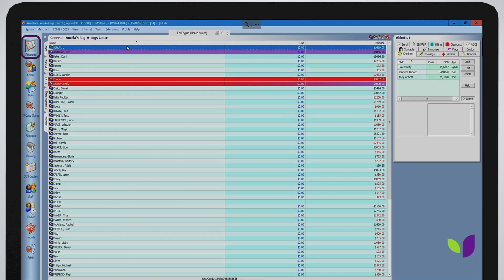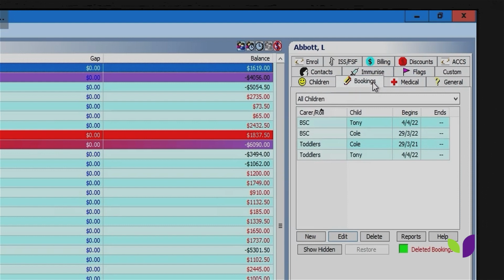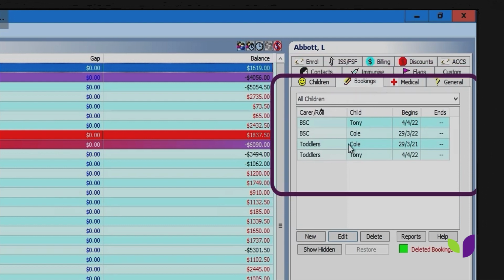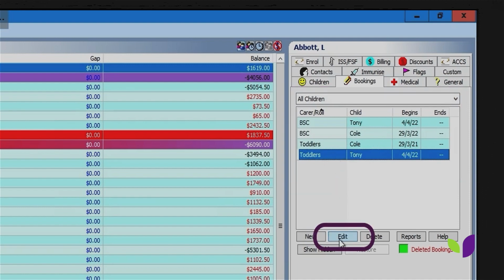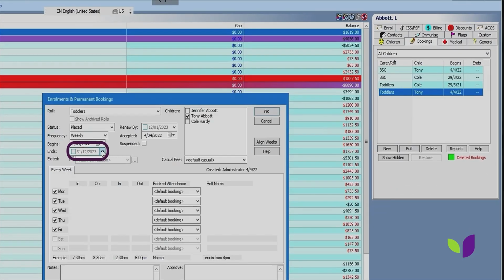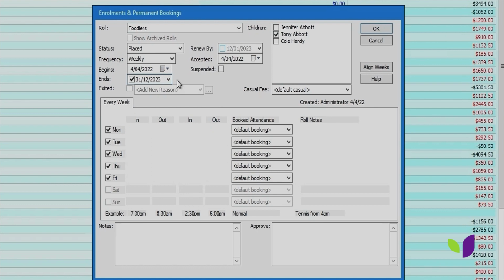Qik Tip — How to end a booking pattern and create a new one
Michelle from our Support Team has a tip on what to do if a child's booking is changing. This video will guide you through the step-by-step process of ending a booking pattern and creating a new one.

For more information on how QikKids can help with compliance, health and safety,